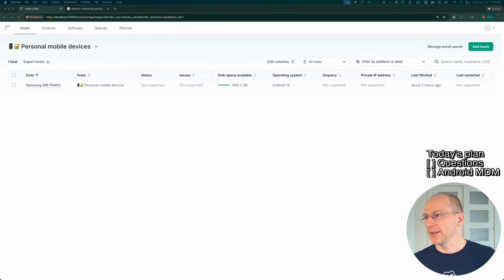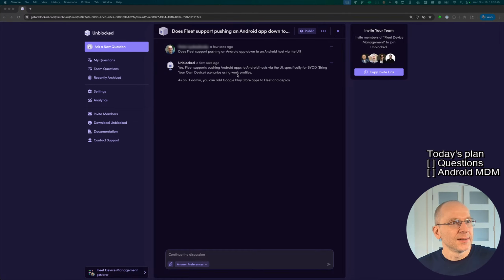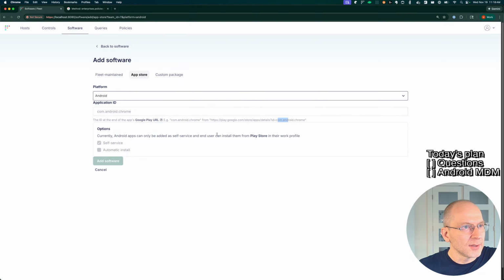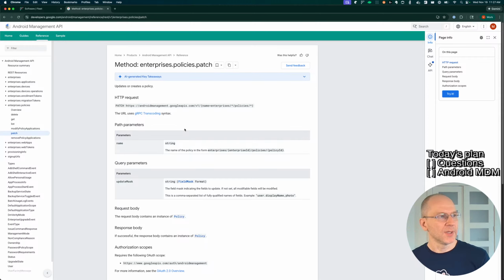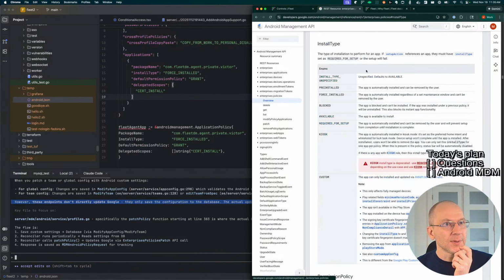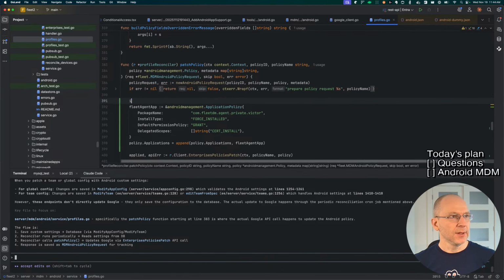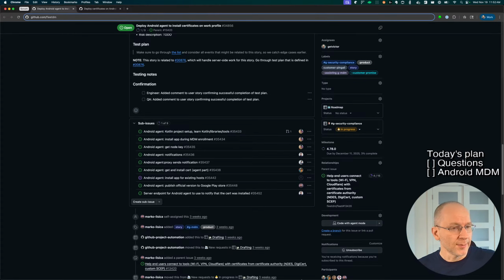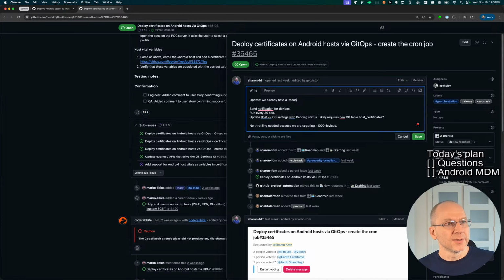Live office hours (biweekly Wed 12PM ET)